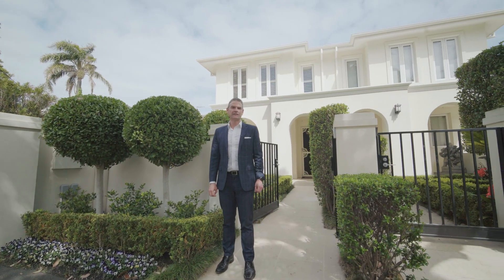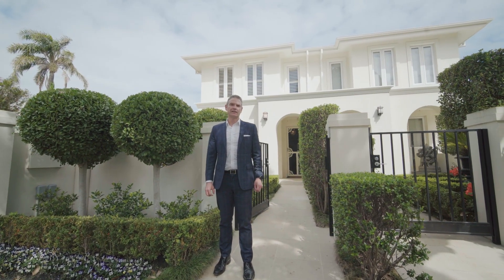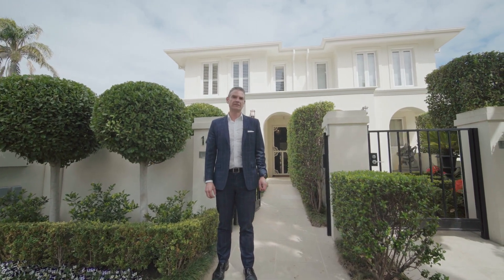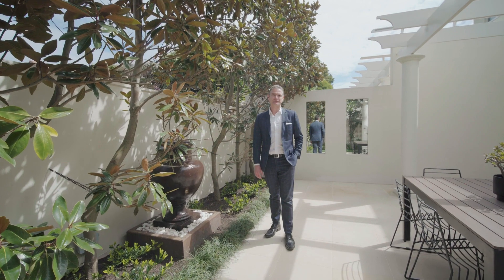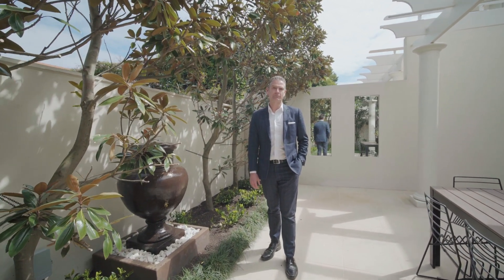14a Downes Avenue, Brighton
Peerless Luxury with Park-Side Prestige